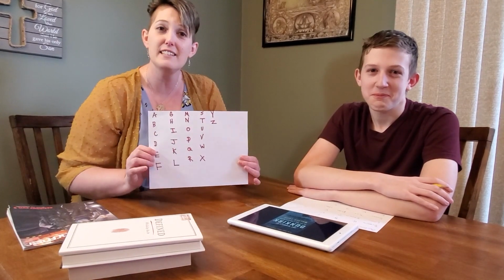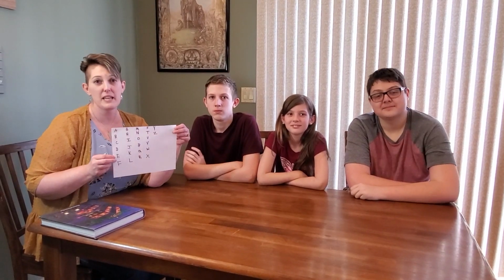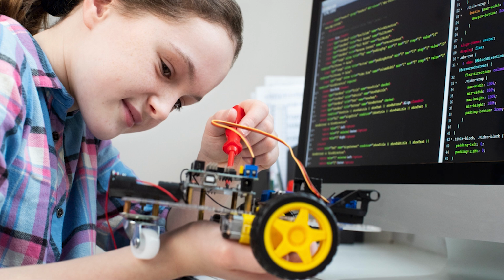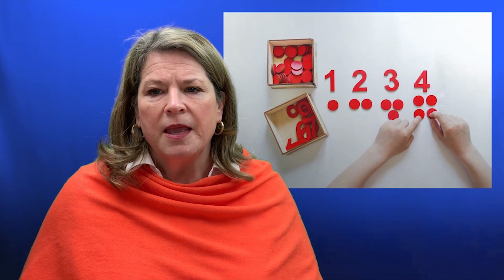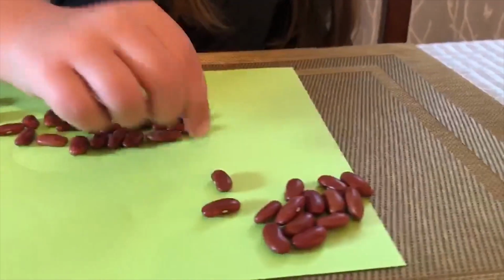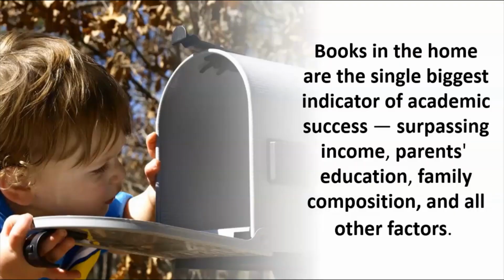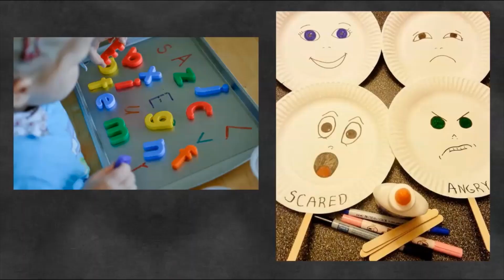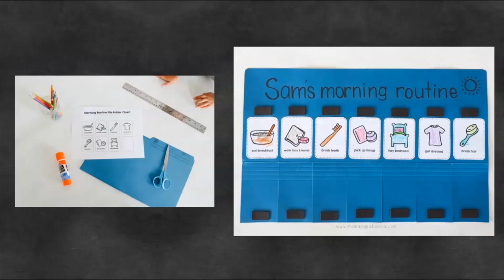Education Station - Episode 8: A Special Parent Edition - 2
In today's special parent edition of Education Station we're going to meet educational experts who are going to share strategies that you can use while teaching your little ones at home.